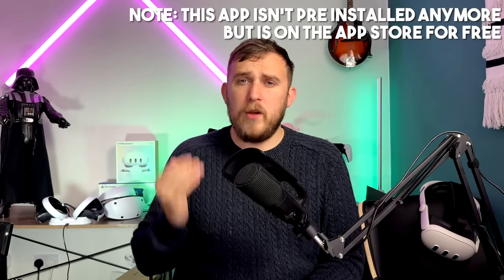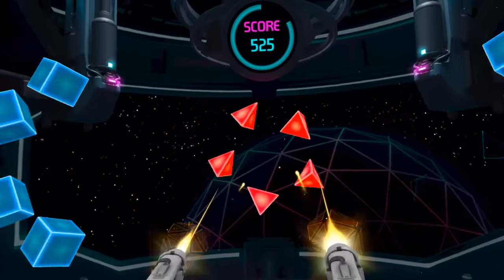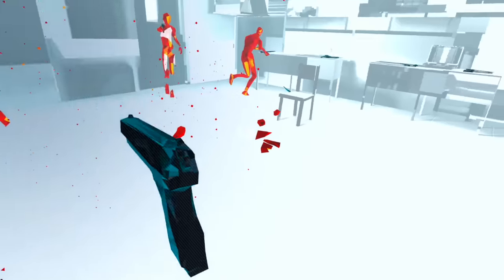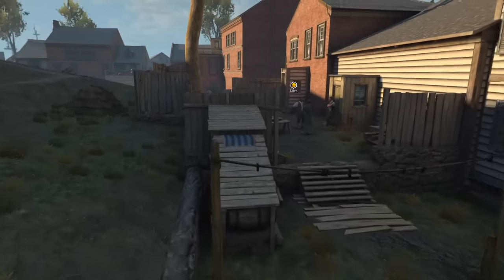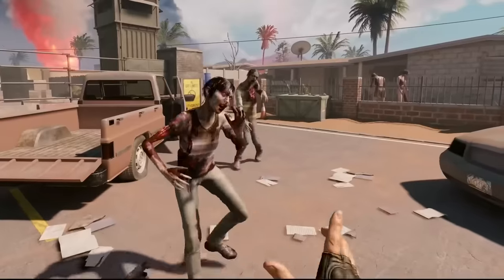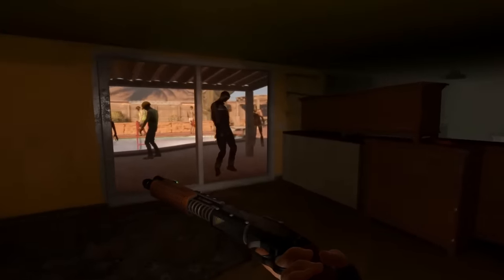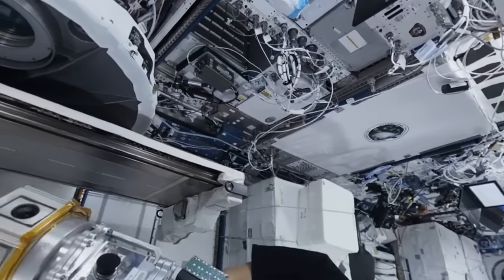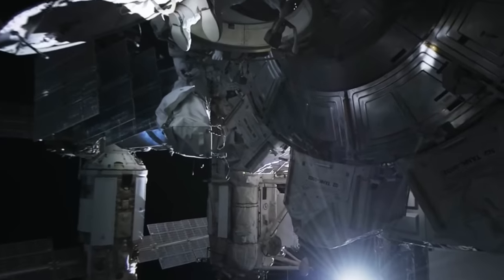The first things you MUST do with your Meta Quest 3!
Virtual reality is a scary place to a newcomer, If you're looking for the best way to get started and what to do, watch this video!

Games I mention in the video:
Assassins creed nexus: